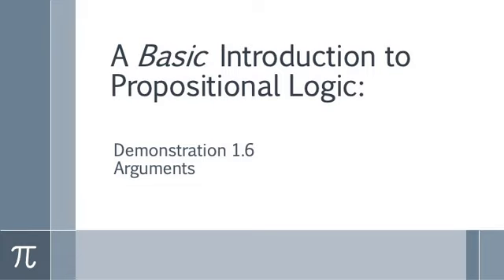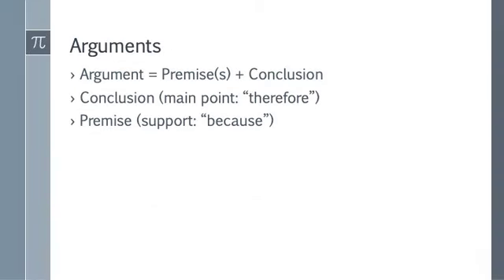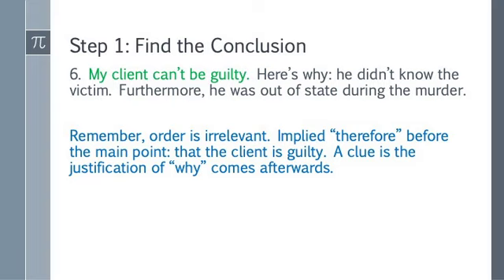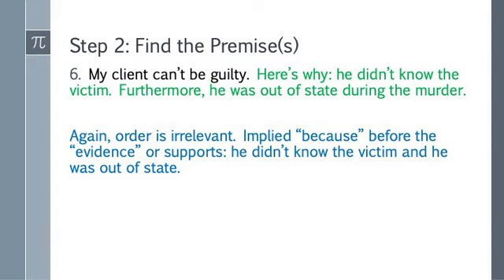Basic Propositional Logic: Parts of an Argument